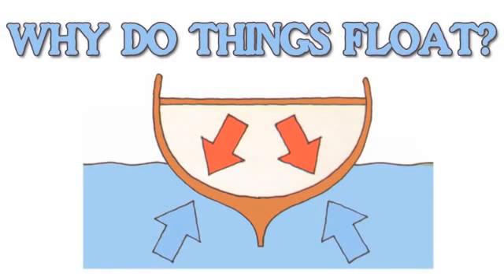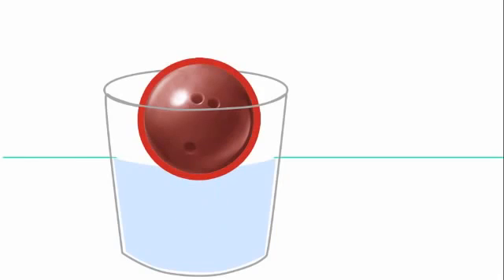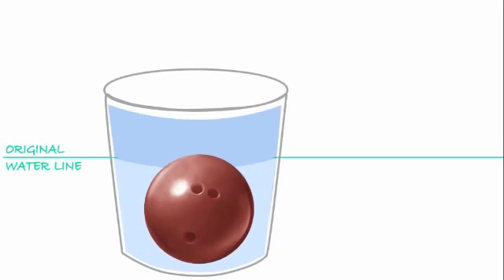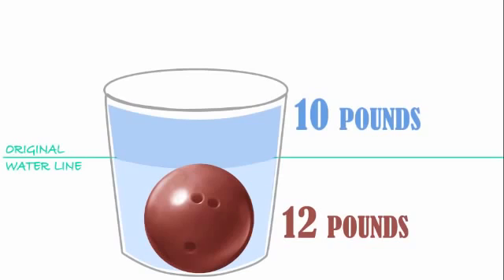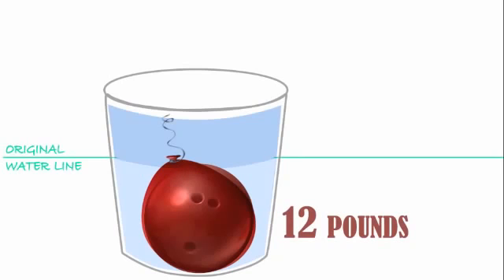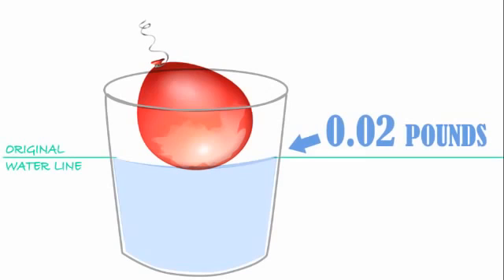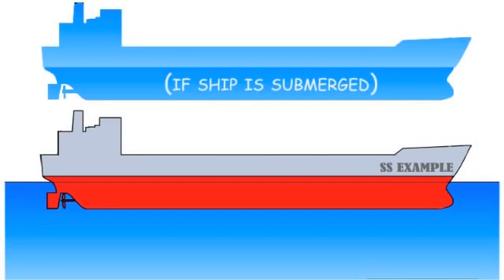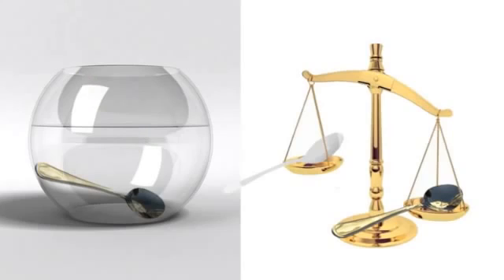Why do things float- an easy lesson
Module Name: Why do things float- an easy lesson